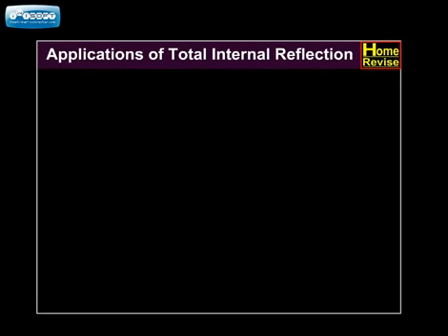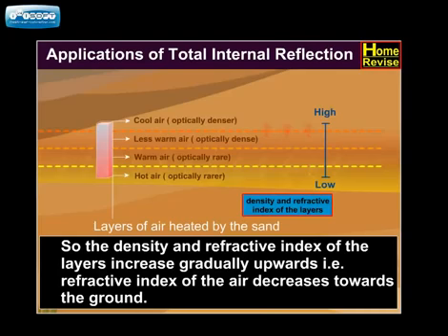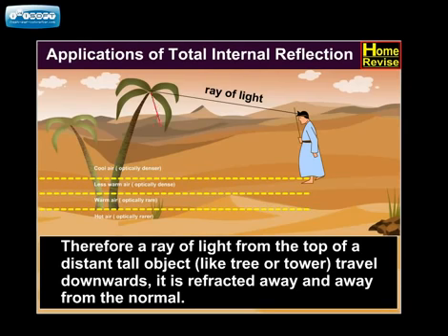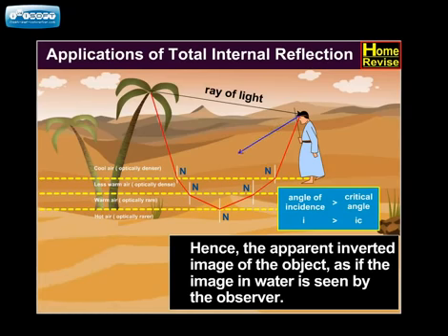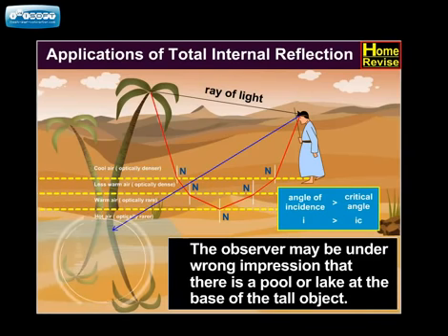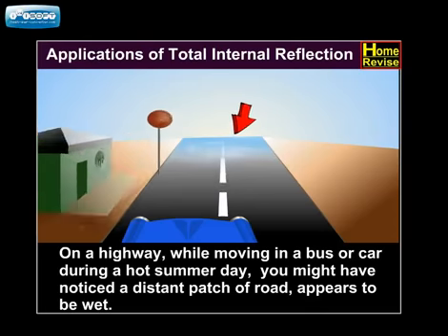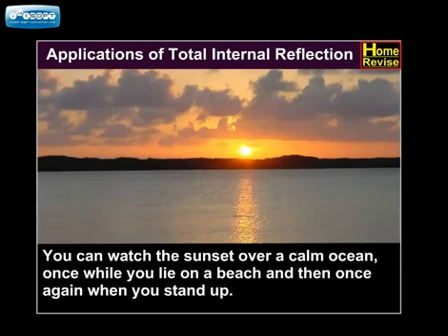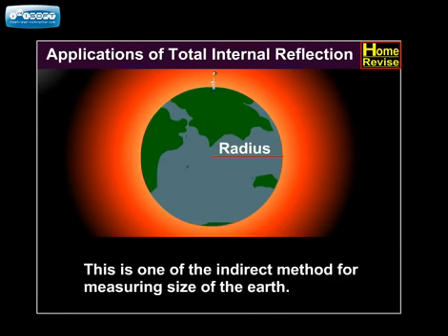physics 11 8 m1 1 360p